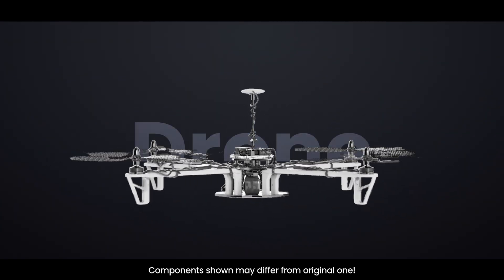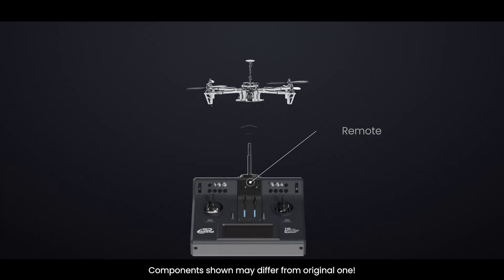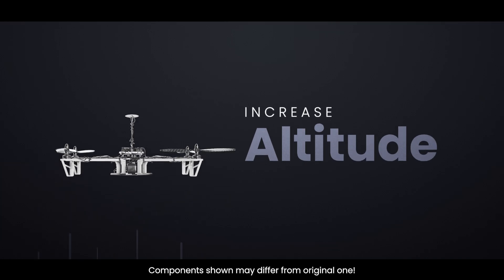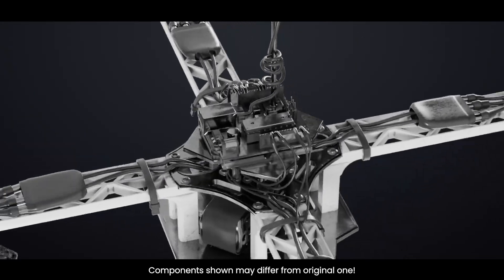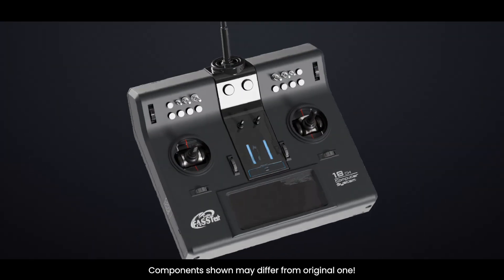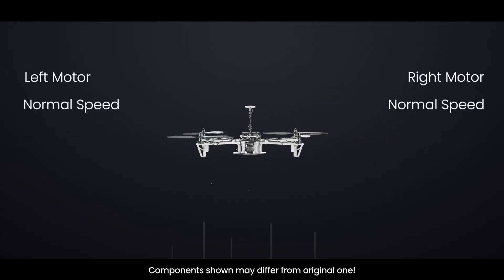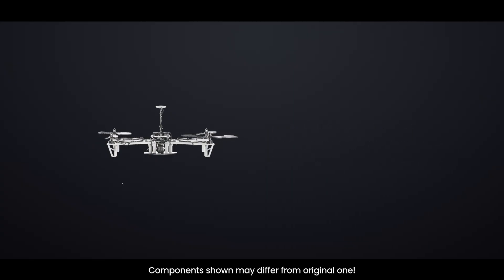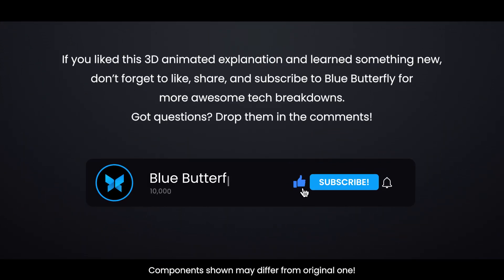How Drones work ? | 3D Animated 🔥| Flight Controller the brain of Drone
Ever wondered how a drone knows exactly when to tilt, turn, or hover perfectly still in the air? In this 3D animated explanation, we dive deep into the fascinating technology inside a drone’s Flight Controller — the brain that makes stable and smooth flight possible.

In this video, you’ll learn:

What a drone flight controller is and why it’s so important.

How signals travel from your remote control to the drone.

The role of the receiver module in capturing commands.

How onboard sensors like gyroscope, accelerometer, barometer, and magnetometer work together.

How the flight controller decides motor speeds using PID control.

How drones tilt, turn, hover, and fly in any direction.

The importance of ESCs (Electronic Speed Controllers) in controlling brushless motors.

Different flight modes like Angle, Horizon, Acro, and GPS mode.

Whether you’re a beginner drone pilot or a drone enthusiast, this video will give you a complete understanding of how drones think and react in real-time.

👍 Like the video and drop your questions in the comments!